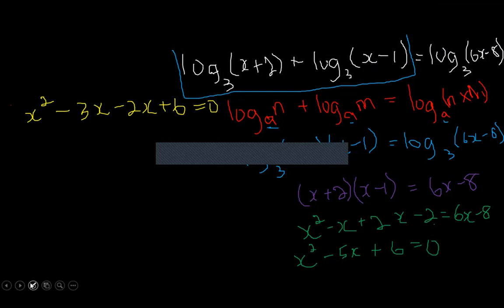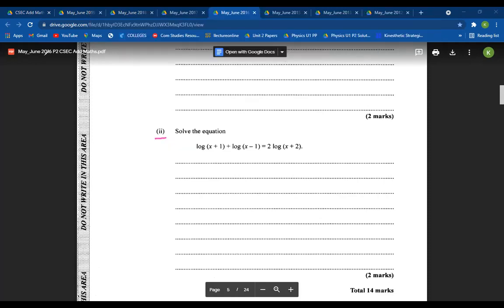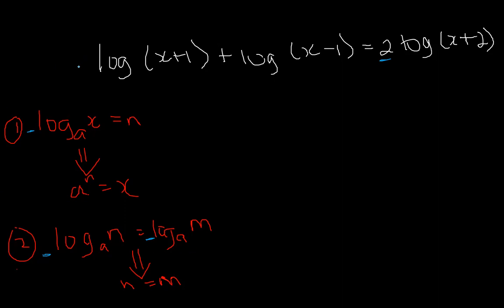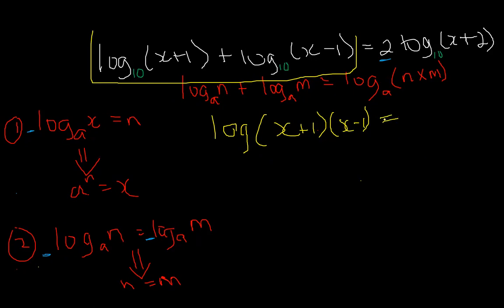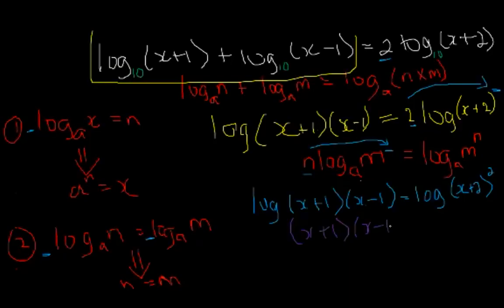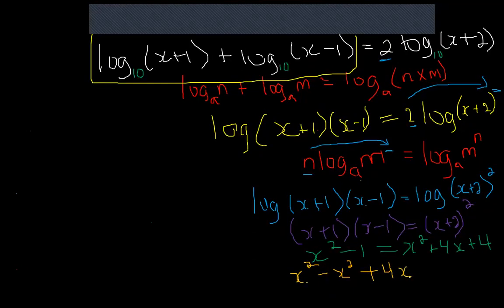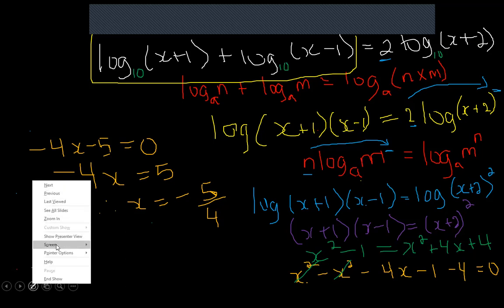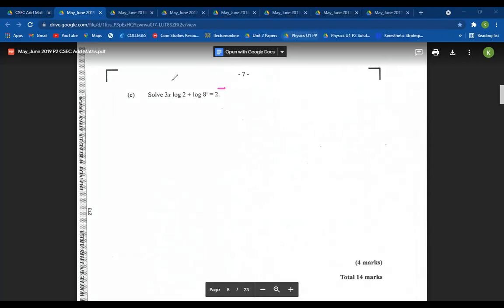Class 21 (part 2)